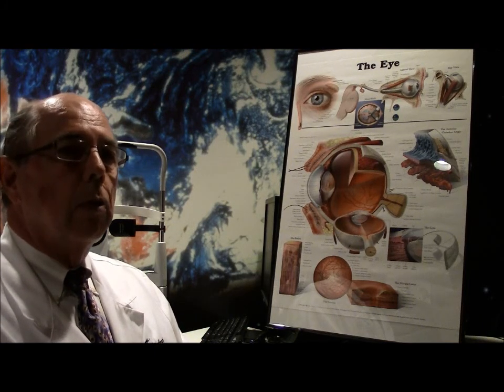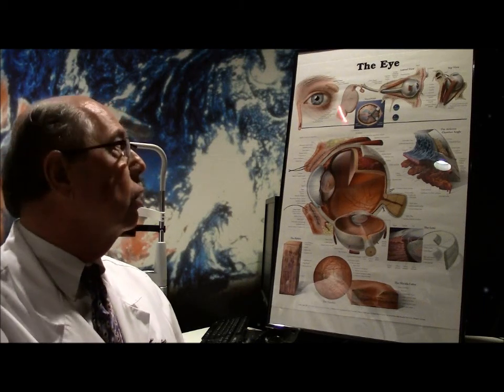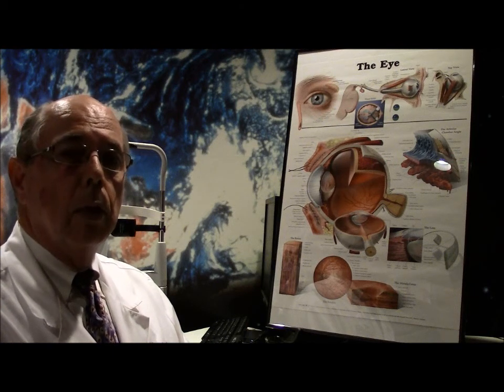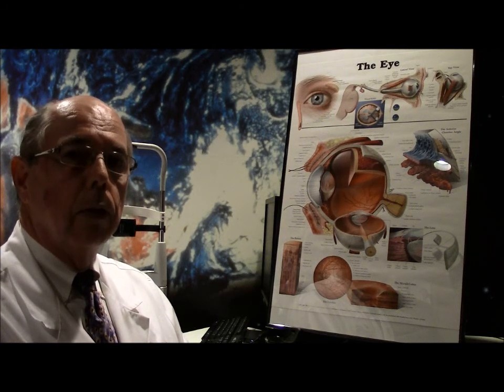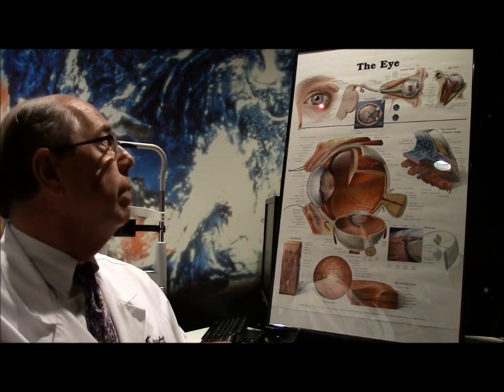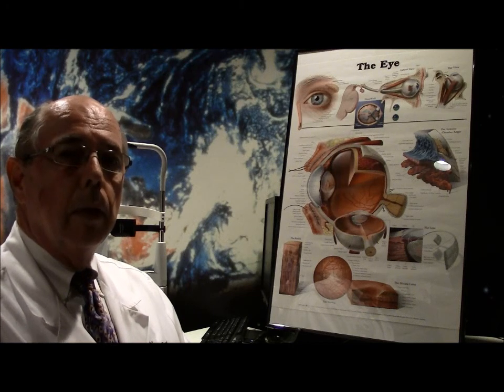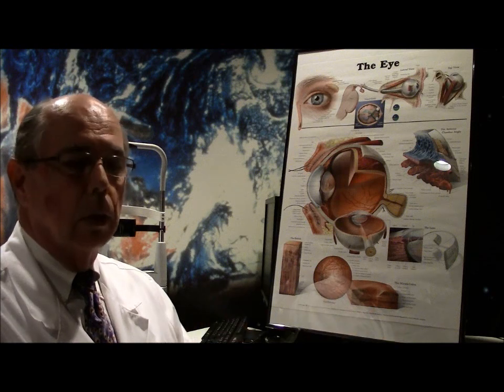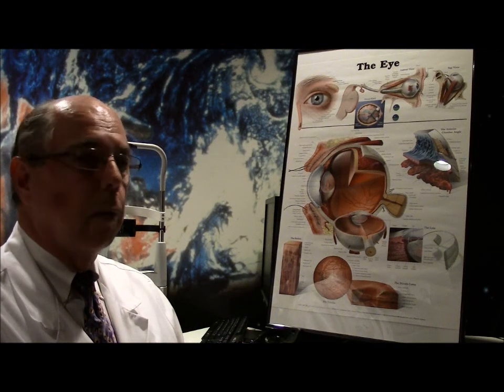Case of the Day-Skin Cancer of the Eyelid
Dr.Croley discusses a patient with a basal cell carcinoma of the lower eyelid. Skin cancers can occur on the eyelid. They are much more common on the lower eyelid versus the upper eyelid.